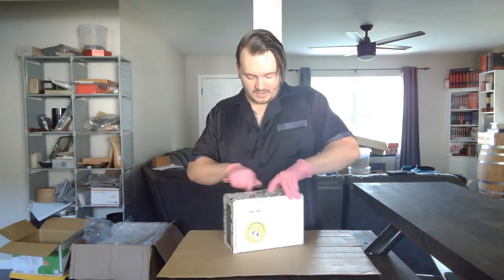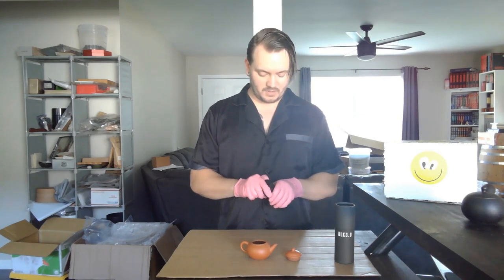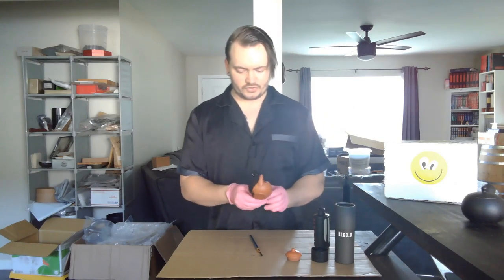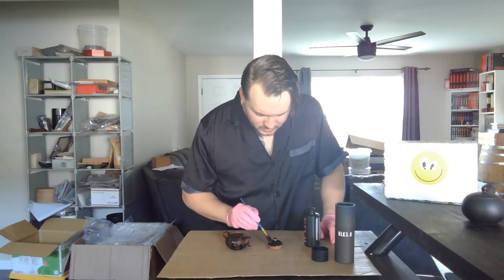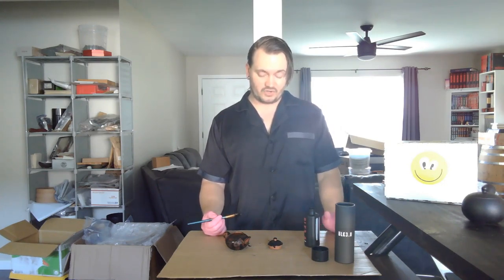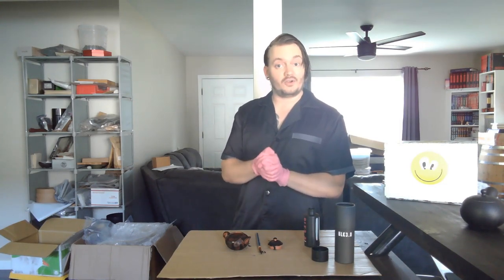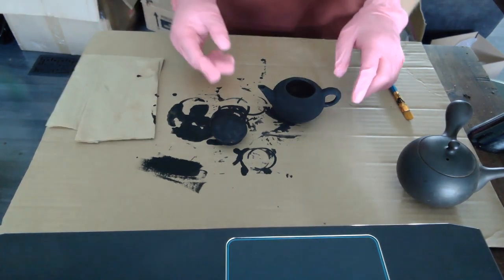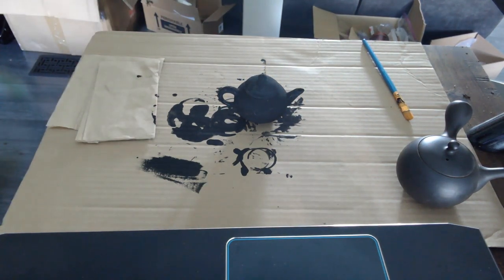ProustCha Episode 9, BLK 3.0 Teapot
One random day looking at all the ‘vanta black’ stuff on the internet I though to myself: ‘it would be sweet to have the blackest teapot possible’. I had to do it.
This was the most nerve wrecking video over the course of the days to do because I thought I was going to take a huge L with this project. The first coat looked horrendous. Partially because I didn’t shake the pain and also because I had no idea what I was doing.
It was fun and I came out with the darkest teapot I’ve seen thus far. Only having used ~10% of the BLK 3.0 there will be other random objects getting painted in my house.